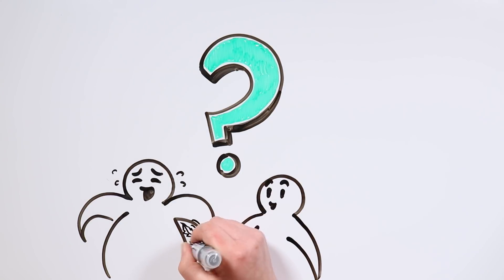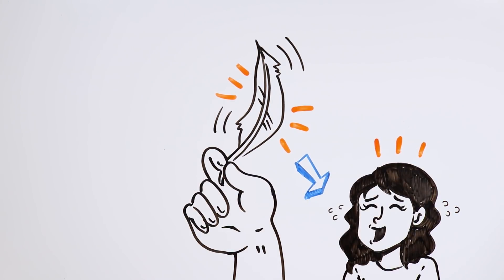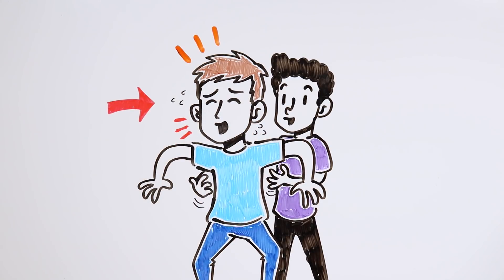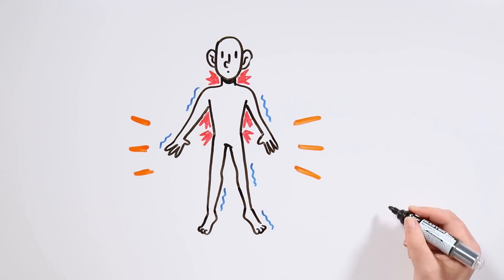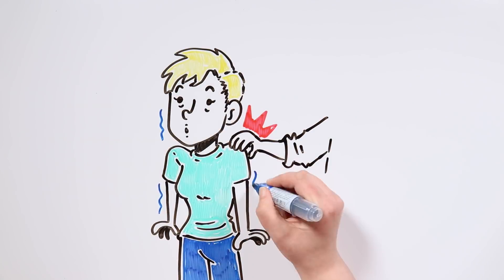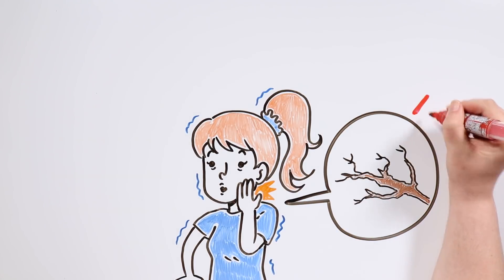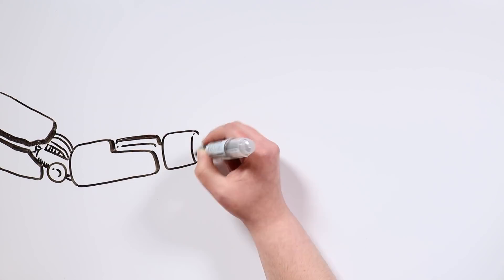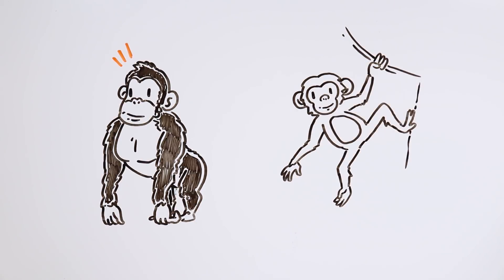WHY CAN'T WE TICKLE OURSELVES? | Draw My Life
Are you ticklish, tiktakers? We bet most of you are! However, notice that it's always someone else who tickles us. Have you ever wondered why we can’t tickle ourselves? If you haven't, try doing it right now… you see? Now, we'll explain why this happens!